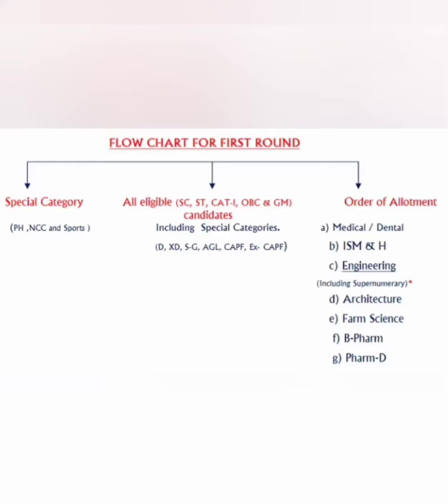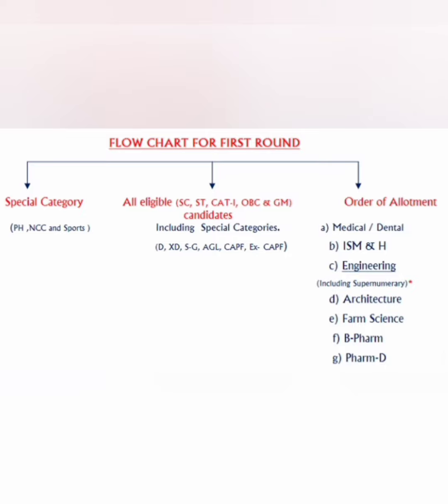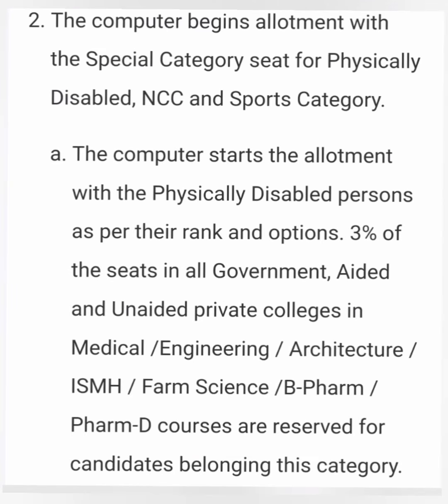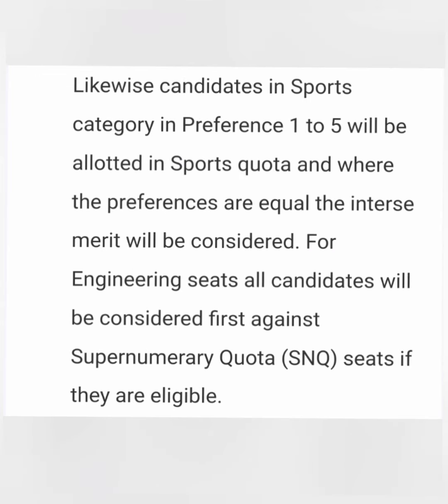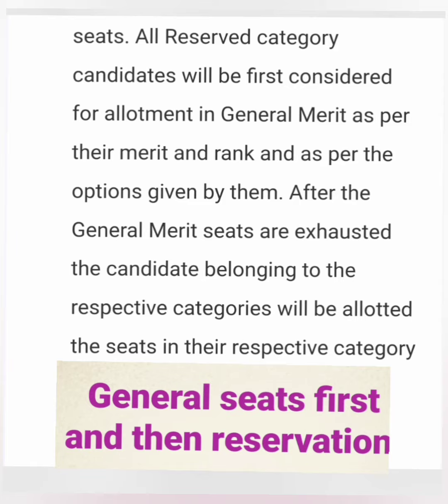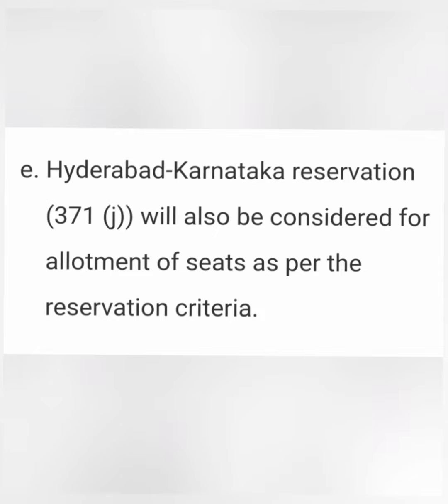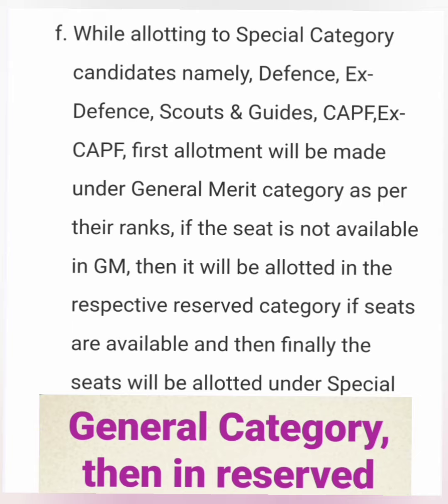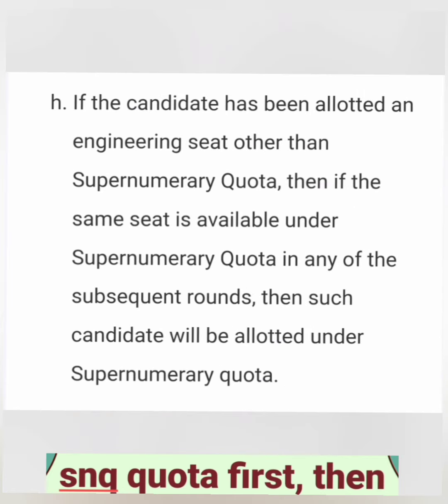KCET updates 2024|KCET seat allotment 2024|kcet counselling process 2024|KCET SNQ quota